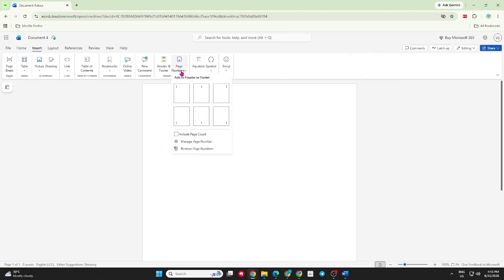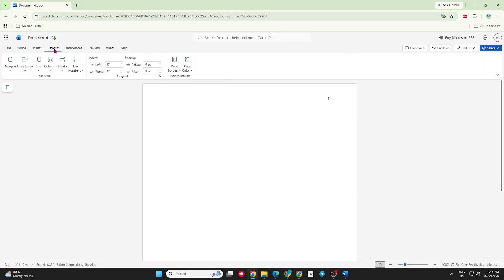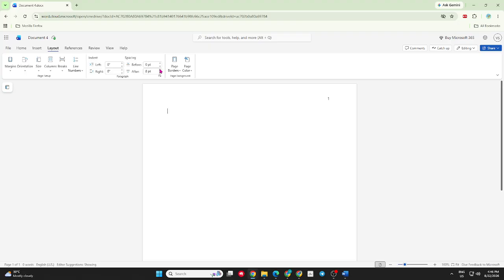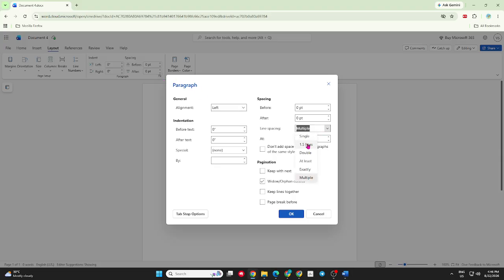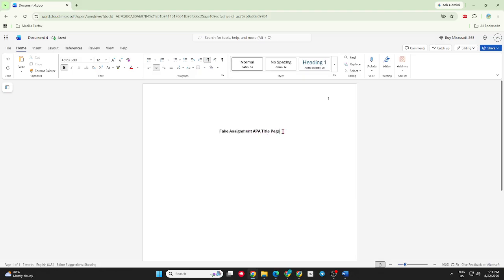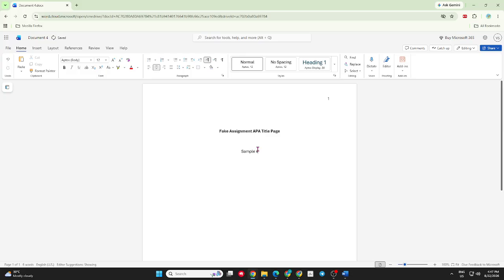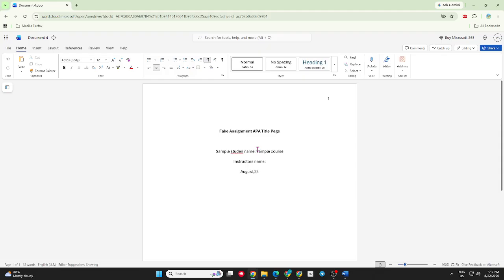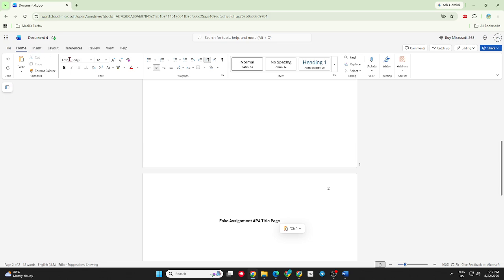How To Create A 7th Ed. APA Title Page In Microsoft Word 365 [2026 Guide]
In this video, you'll discover the essential steps to create a professional 7th Edition APA title page using Microsoft Word 365. Whether you're a student preparing for your thesis or a professional writer, this guide breaks down the process into easy-to-follow instructions, ensuring your title page meets the latest APA standards.

By the end of this tutorial, you will have a perfectly formatted title page that adheres to APA guidelines.